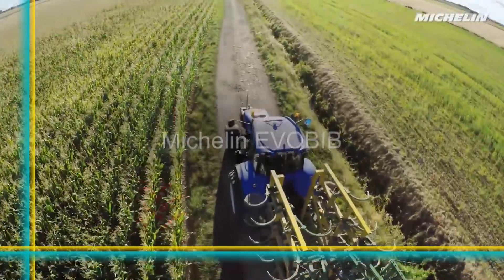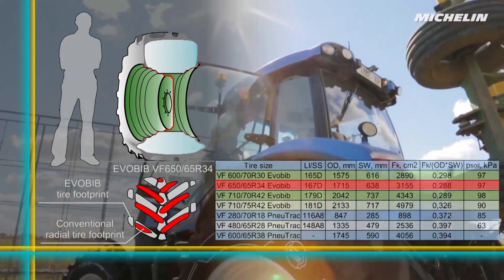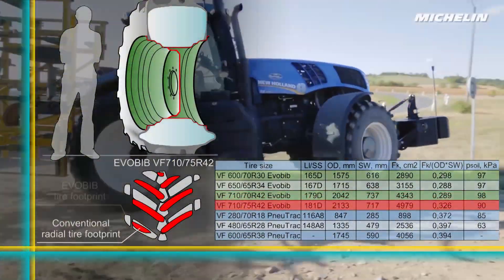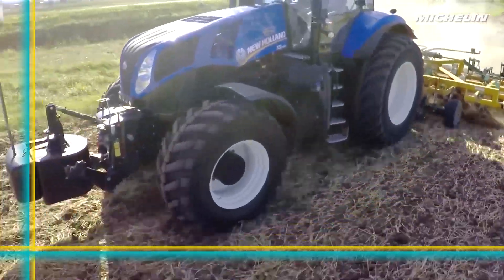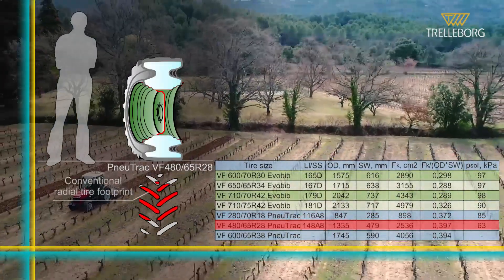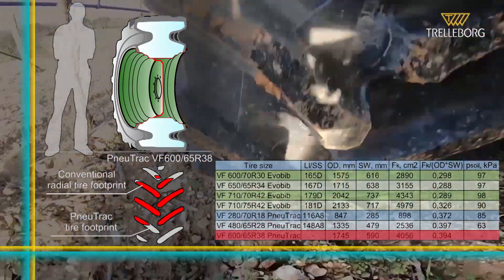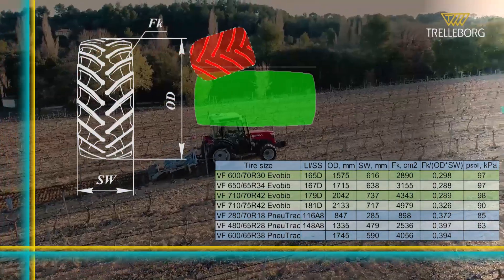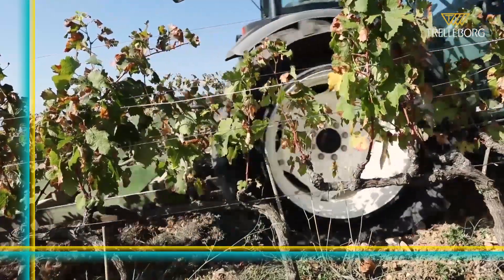Michelin Evobib vs Trelleborg PneuTrac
Which innovative tire is the best? Write in the comments.

Michelin Evobib
The revolutionary new MICHELIN Evobib tyre, designed specifically for tractors with Central Tyre Inflation Systems (CTIS), features an innovative 2-in-1 tyre technology that transforms for optimum performance. The adaptive tyre pattern allows greater stability, improved fuel savings  and reduced wear when inflated for road use but offers a wider and longer ground contact at lower pressures to minimise soil compaction and improve traction when in the field.

Trelleborg PneuTrac Agricultural Tire
Trelleborg's PneuTrac Agricultural Tire combines the advantages both of radial argicultural tires and tracks. Vineyards and orchards face unique challenges, notably in root protection and terrain. Vineyards often incorporate steep terrain and along with orchards, typically have narrow row operations with small spaces between vines or trees. Tracked applications can often be too wide to pass between rows with a comfortable margin for error. PneuTrac Tires performs well on both steep slopes and muddy terrain, reducing downtime to zero in demanding conditions.

PneuTrac combines the advantages of a radial agricultural tire in terms of fuel efficiency, comfort and handling, with the footprint and traction benefits of a track. The “Omega” design of the sidewall helps the carcass to sustain load, simultaneously providing flexibility and an extra-wide footprint, resulting in very low soil compaction. This design allows the tread to work at 100% of its potential efficiency. The Progressive Traction technology on the tread itself enhances traction whilst the inter-lug terraces improve the self-cleaning capability of the tire. The wide lug bases combined with a robust shoulder feature, increase lateral stability, especially on slopes.